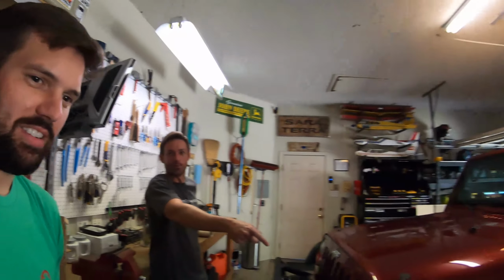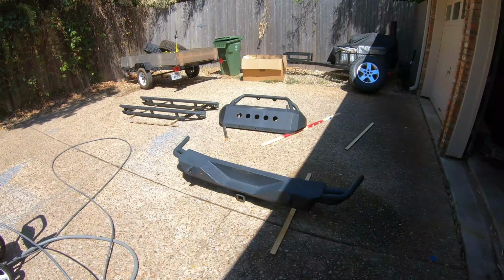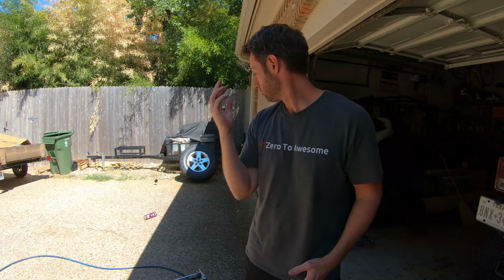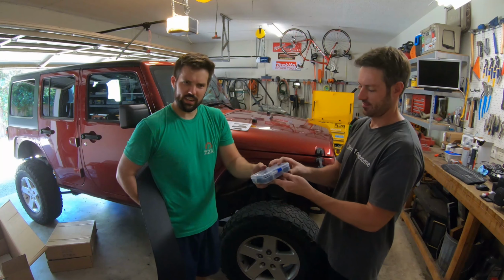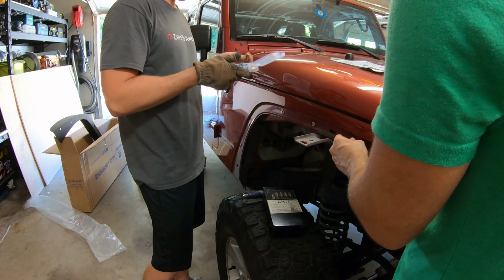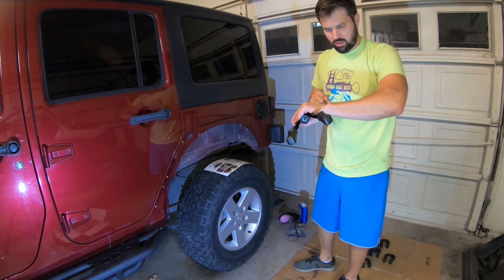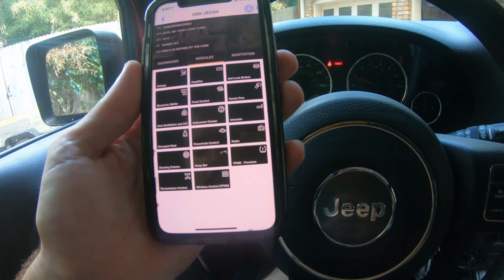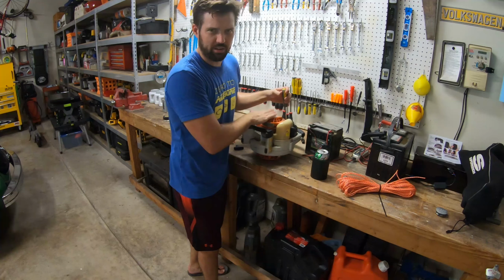Painting Jeep Parts With UPol Raptor Liner After TWO Hit-&-Runs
Sounds impossible, right? It’s like lightning striking you and then bending you over so the hail can have its turn. But nope! After two hit and runs (ok one was a hit and creep away slowly) my insurance ponies up some funds and I decided to reward the Jeep that kept me safe. 2.5L of dinosaurs inside!